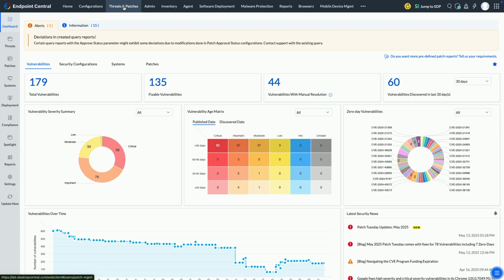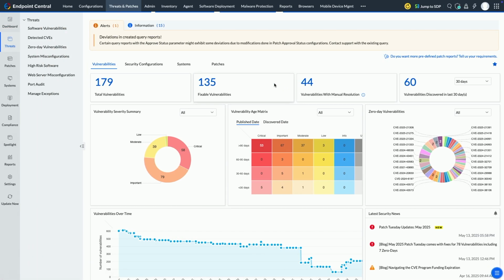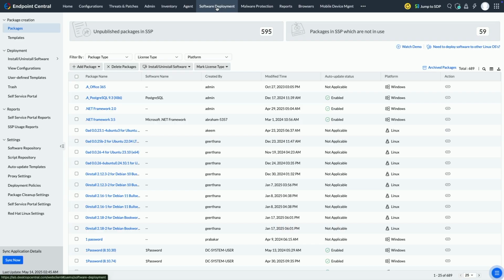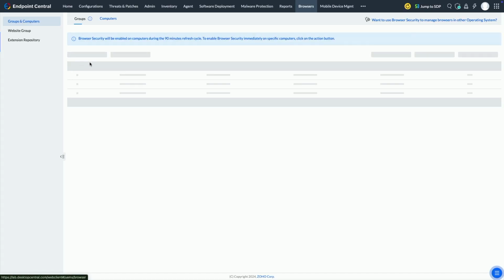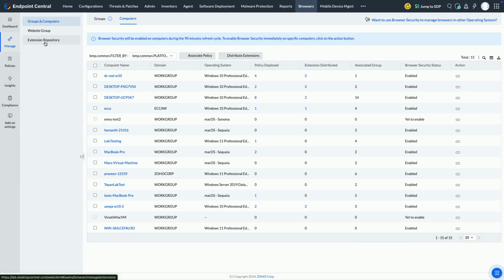Securing, Managing, and Enabling the Modern Enterprise Workspace